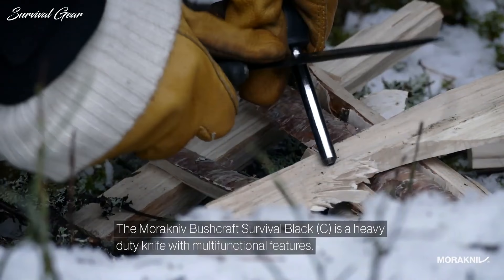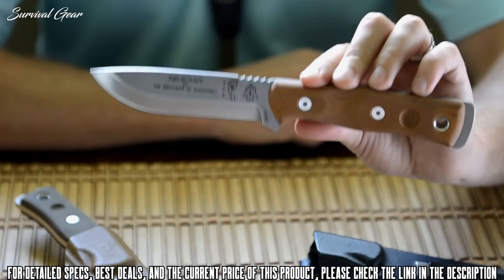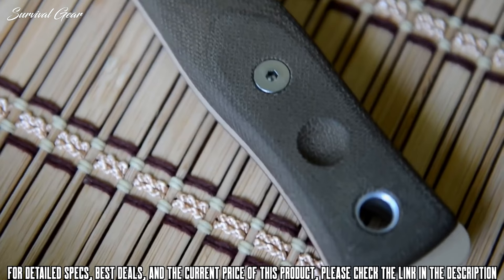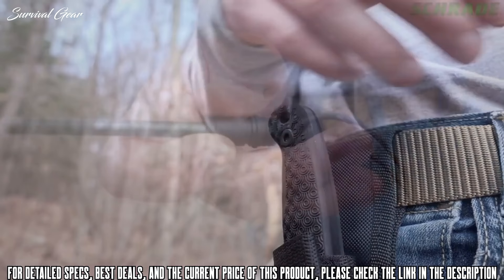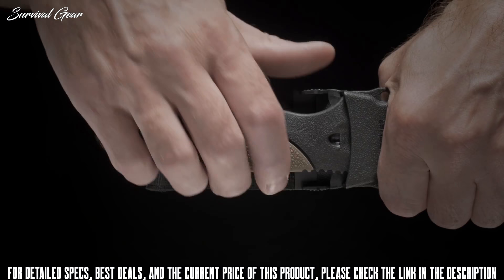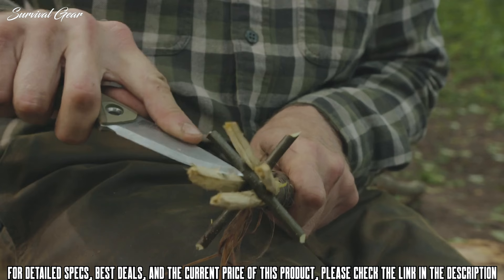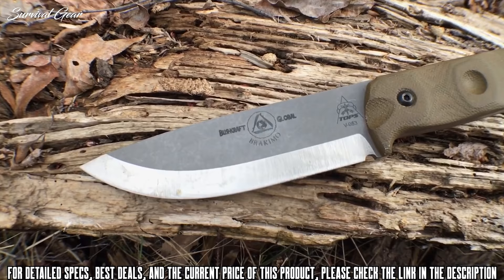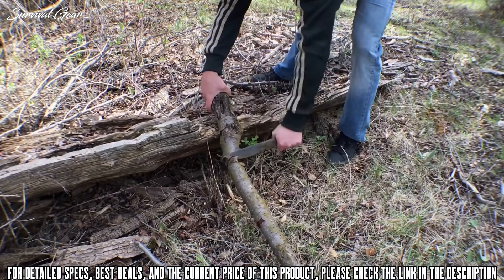Top 10 Best Knives for Bushcraft & Outdoor Survival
Are you looking for the best bushcraft knife for survival & outdoor of 2020? These are some of the best bushcraft knives for survival & outdoor we found so far:

✅1. Morakniv Bushcraft Carbon Steel Survival Knife with Fire Starter and Sheath
✅2. TOPS Knives B.O.B. The Brothers of Bushcraft Fieldcraft B.O.B. Hunte
✅3. Schrade SCHF56L Large Frontier 9.1in High Carbon Steel Fixed Blade Knife with 4.4in Drop Point Blade and TPE Handle for Outdoor Survival, Camping and EDC
✅4. Hogue 35263 EX-F02 4.50" Fixed Tanto Blade Knife
✅5. Morakniv Companion Spark 3.9-Inch Fixed-Blade Outdoor Knife and Fire Starter
✅6. Gerber Principle Fixed Blade Knife
✅7. Coalatree Haswell Survival & Bushcraft Knife
✅8. TOPS Knives Brakimo Fixed Blade Survival Knife

Special limited offers:
✅2.Prime Student 6-month Trial
Have you ever wanted to test your limits? To see how hard it would be to survive in the wilderness?
One of the main tools to help you survive is bushcraft knife.
Whether you’re cleaning game in the field or cutting wood to build an impromptu shelter, a reliable knife can be the deciding factor that makes your job easier or keeps you alive.
If you’re looking for the best bushcraft knifes, these are some models that you’ll want to take with you on your next adventure.
Bushcraft is one of the most popular outdoor activities today. Going out into the woods with a minimal amount of gear to become one with nature. Bushcraft is impossible without a knife. However, there are so many bushcraft knives that it can become difficult to make the right choice. For that reason we would love to tell you more about how you choose a bushcraft knife.